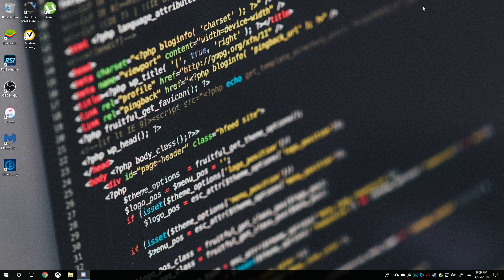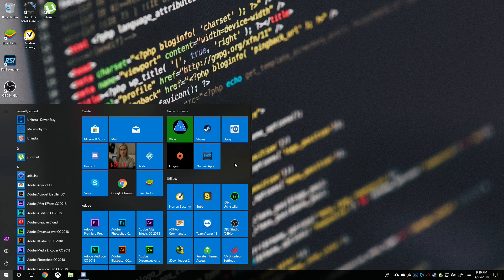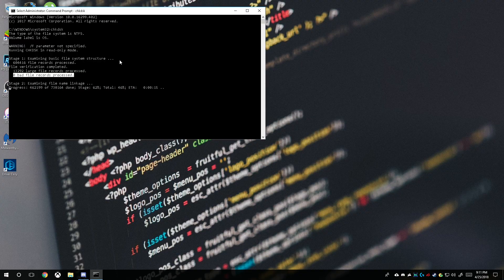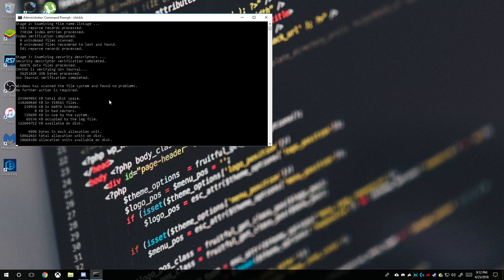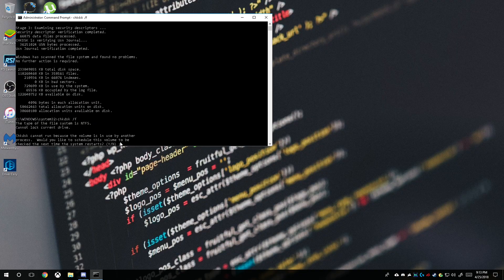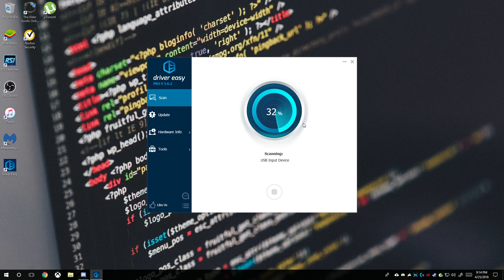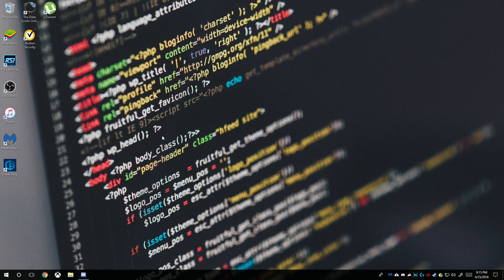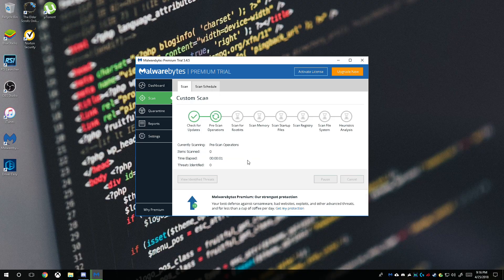How to Stop your computer from Freezing! (Software Issue)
This video covers on how to get your computer to stop freezing on a software level. This is all basic!

Link
Malwarebyte

You can find a different one if you dont want to pay for it